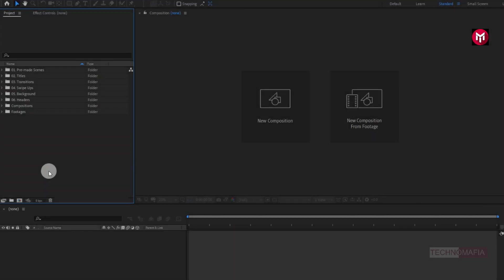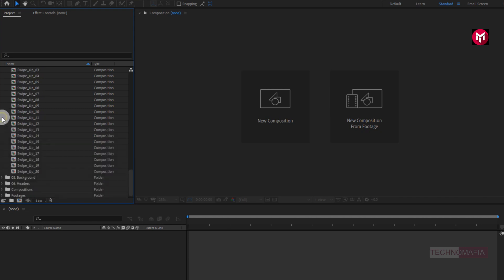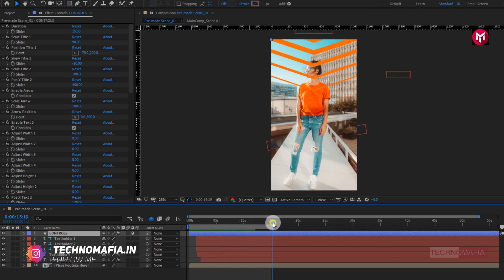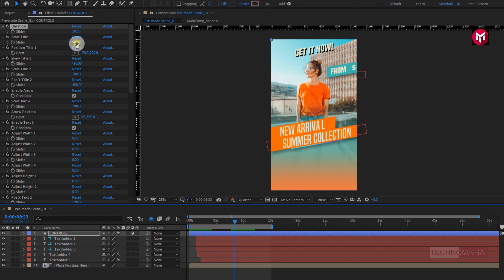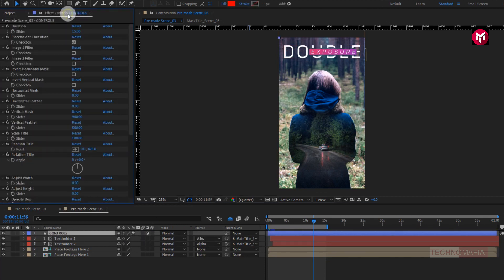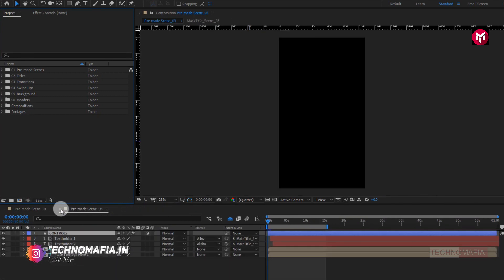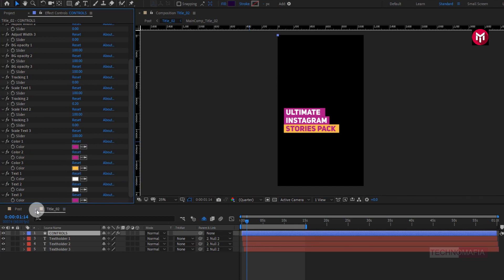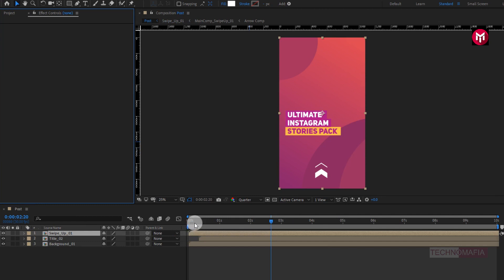After Effects Tutorial : The Ultimate Story Pack for After Effects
Instagrammers, Social Influencers, Digital Marketers! This is your complete Story-Kit for your Social Channels with vertical video-stories, made for Adobe After Effects. These highly and easily customizable elements will give your stories a huge edge over your competition, helping you to gain more followers, sell more products and increase your conversion rate significantly!

This  Ultimate story Pack Inludes :
• 30 Pre-made Scenes
• 10+ Transitions
• 30 Titles
• 20 Animated SwipeUp
• 10 Backgrounds
• 10 Headers (New!)
• Works with Instagram, Snapchat, Facebook, WhatsApp & Youtube Stories (new!)

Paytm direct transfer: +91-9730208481